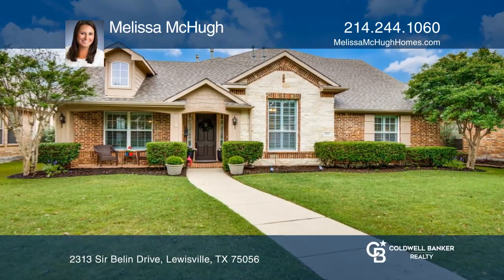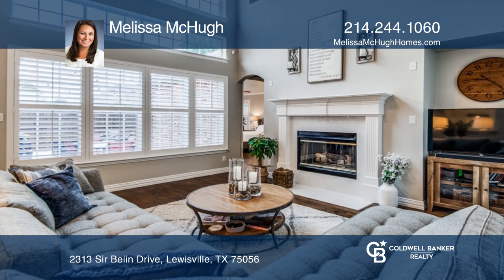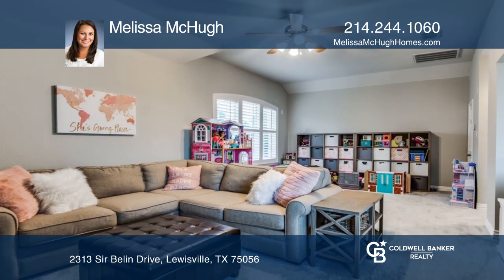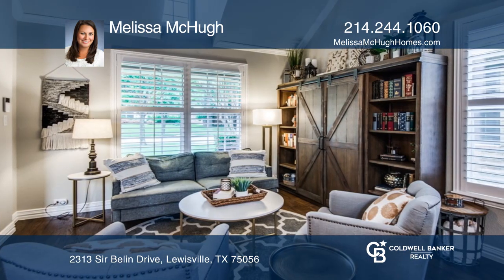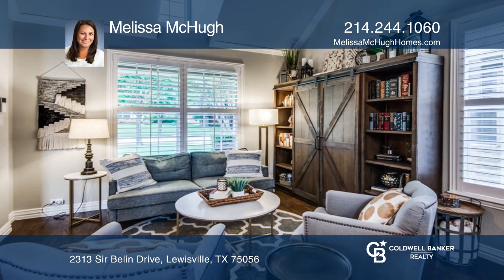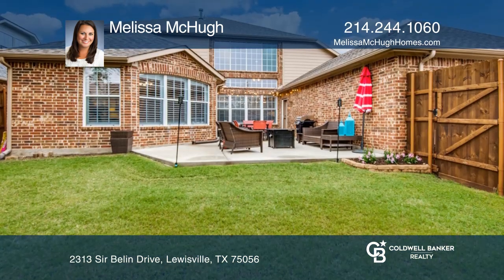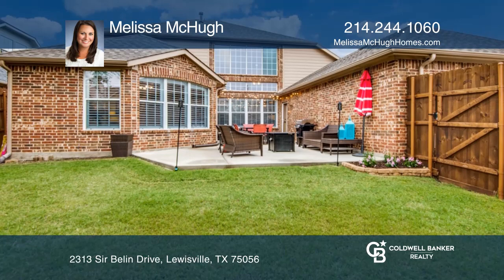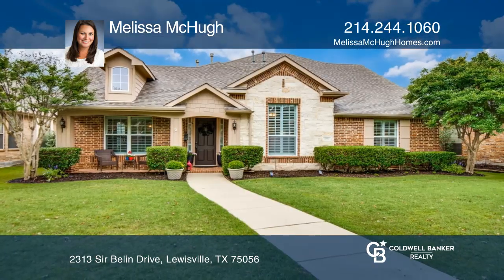2313 Sir Belin Drive Lewisville, TX | ColdwellBankerHomes.com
2313 Sir Belin Drive, Lewisville, TX

Beautiful Castle Hills home with a sought after 1.5 story layout. Spacious open floor plan with all bedrooms on the main floor and oversized game room upstairs. Updates include hand scraped hardwood floors, plantation shutters, and a brand new renovated light and bright kitchen that has granite coun